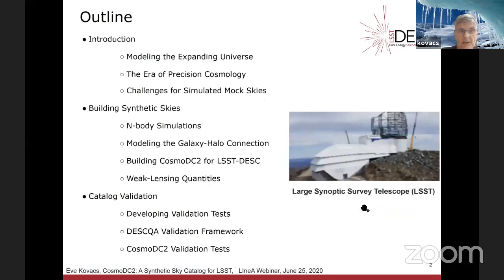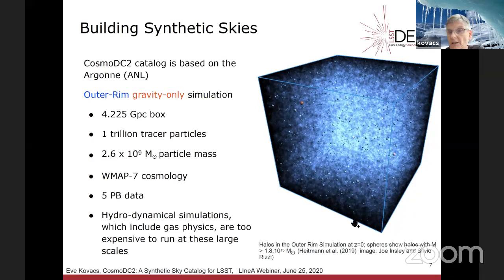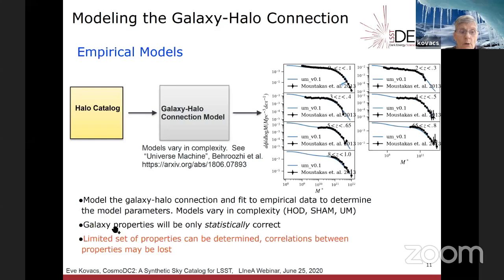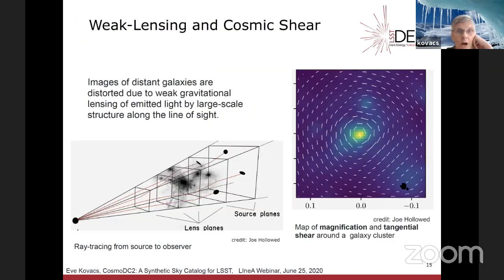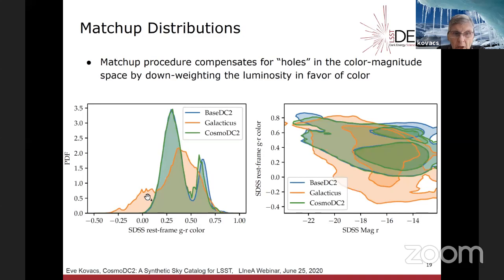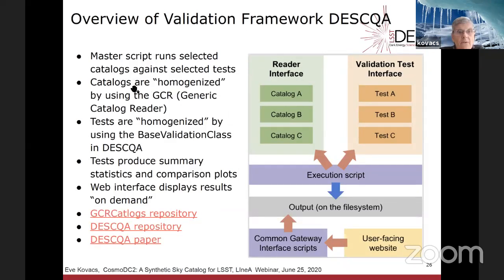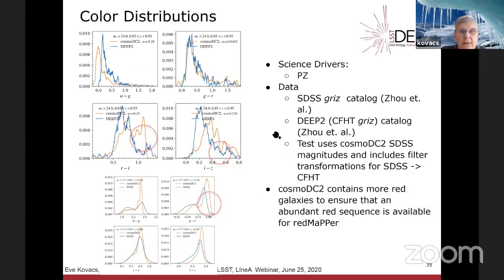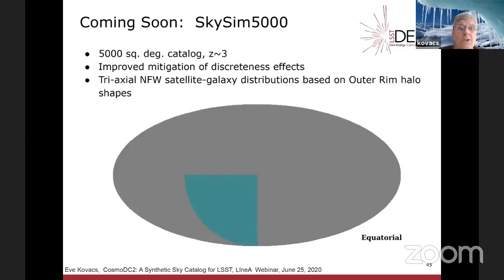CosmoDC2: A Synthetic Sky Catalog for LSST - Eve Kovacs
25/06 - 12:00 am BRT

Eve Kovacs (Argonne National Laboratory)

CosmoDC2: A Synthetic Sky Catalog for LSST